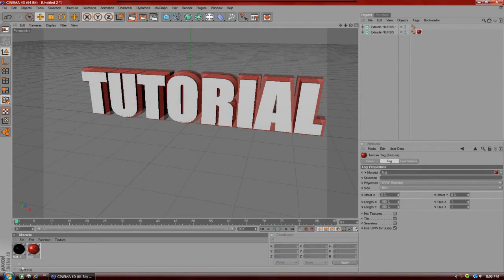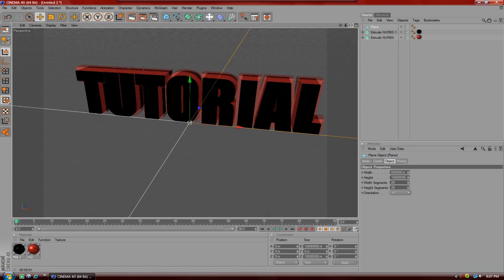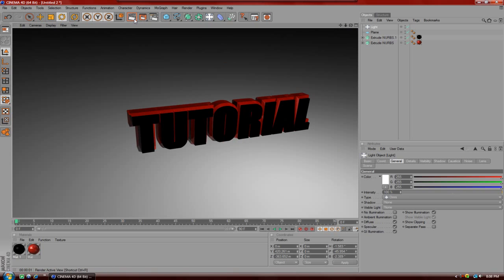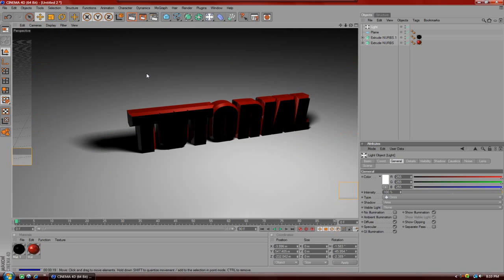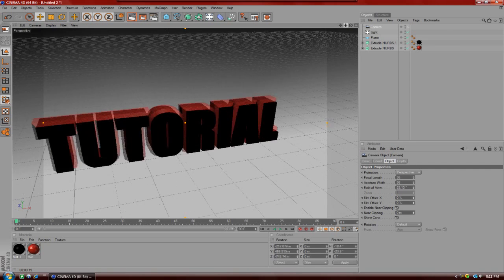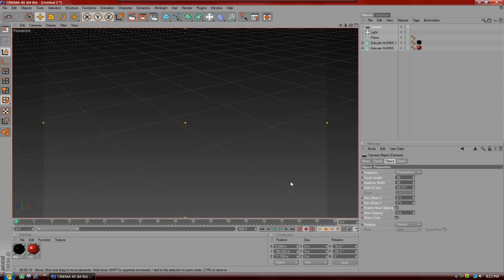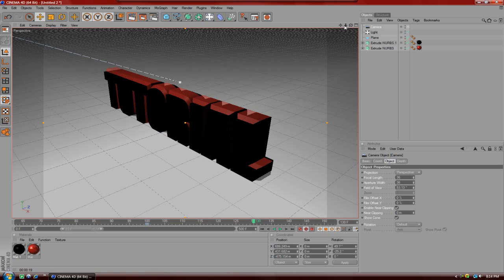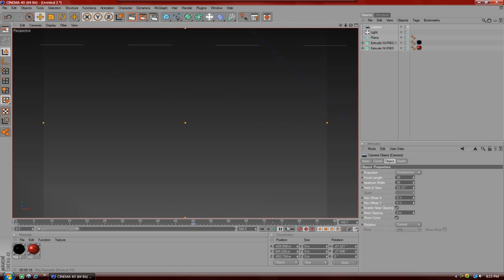How To Make A 3D Intro In Cinema 4D including Camera Movements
This is an extended tutorial of the first half which was about the making of the text, so go start there:

Our next video we'll be showing you guys how to render it as an avi.: